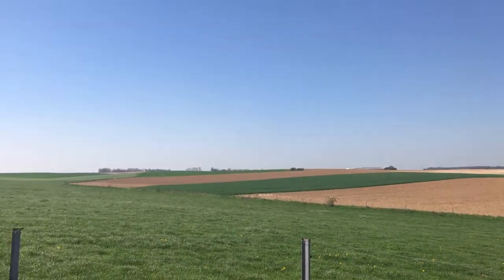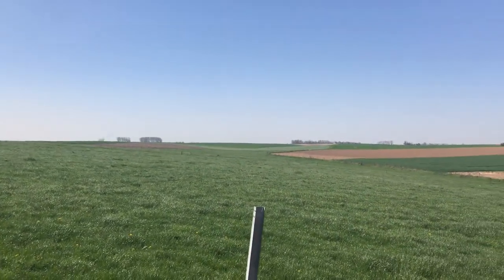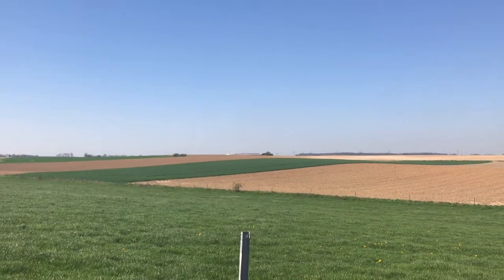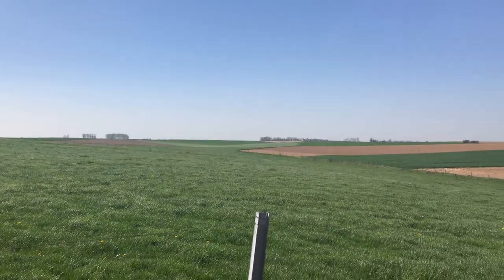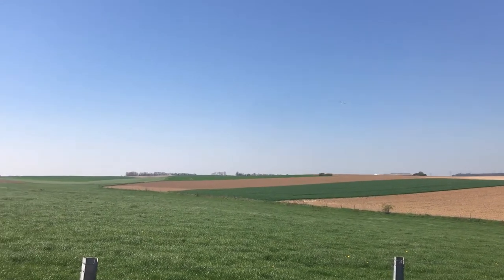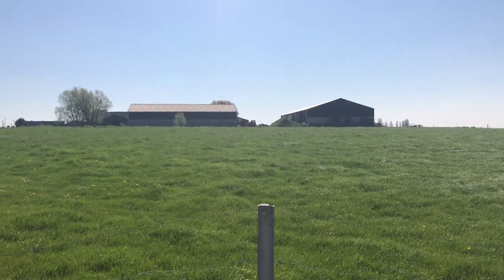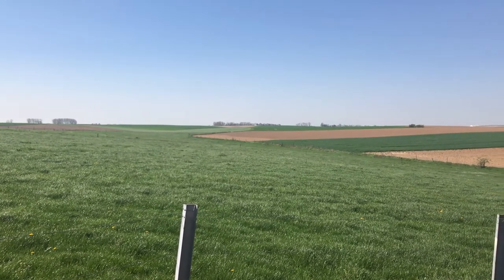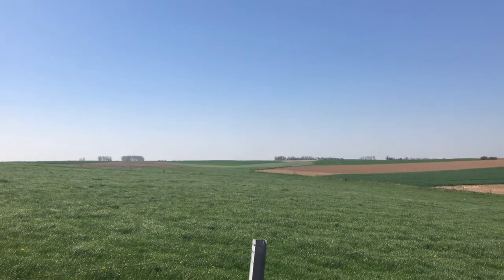Quatre Bras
The visit to the area where the Bossu Wood would have been.